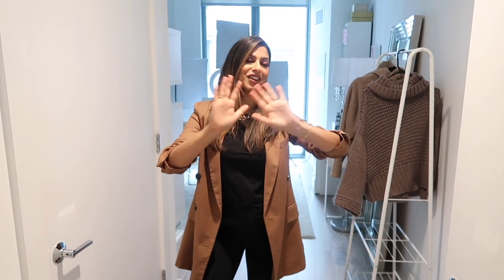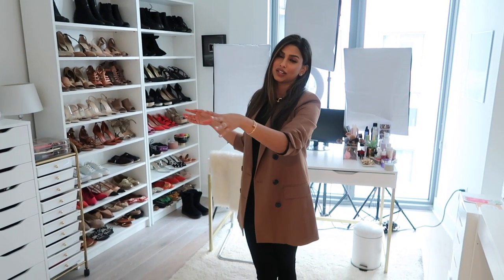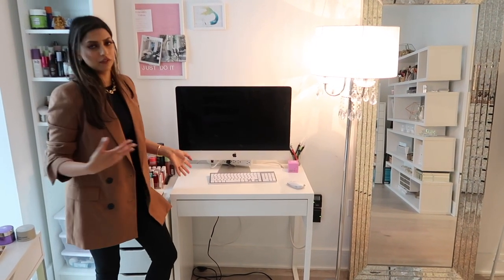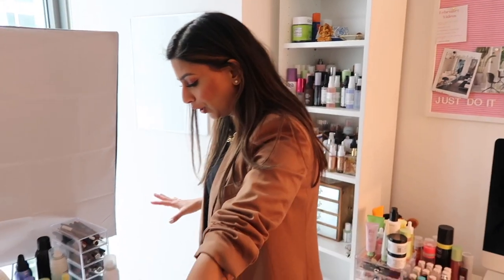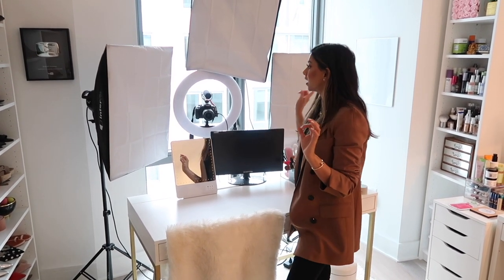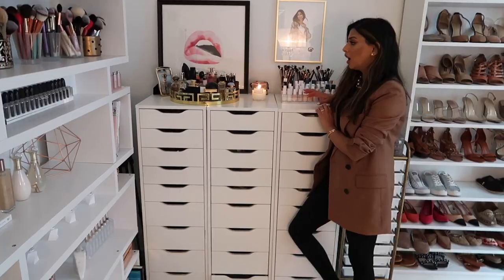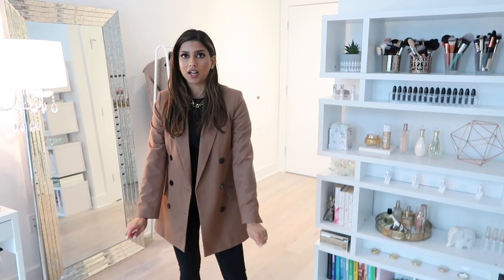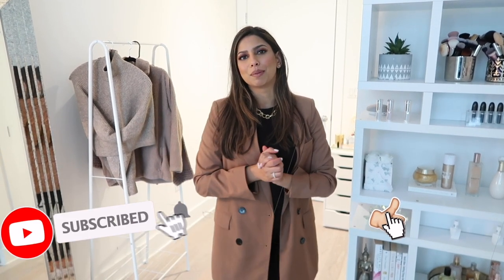MY BEAUTY ROOM/OFFICE TOUR!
♥ Hello everyone!

I am *FINALLY* sharing my beauty cloffice (closet+office)  tour!! This video has been requested many times and it took me forever to get it to you but it is finally here! Hope you enjoy it as much as I did filming it for you :) Linking all of the products mentioned below, if I missed anything please let me know and I will add for you!
xox,
Arshia

Products/Furniture mentioned (in order):
Venus et Fleur flowers

Amazon Clothing Rack

Time block cube

Soft boxes lighting

Ring light

Nail polish organizer

[How I earn cash back on most online purchases]